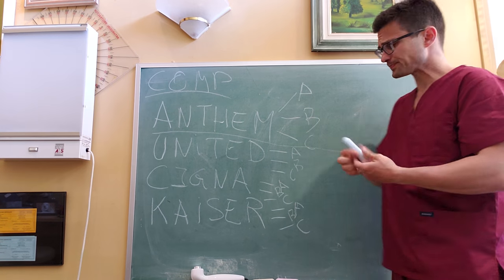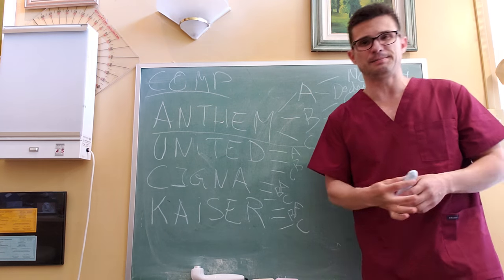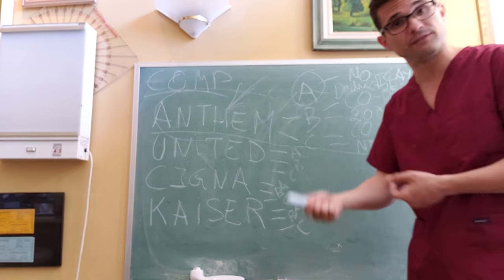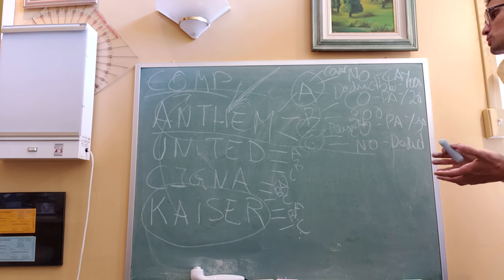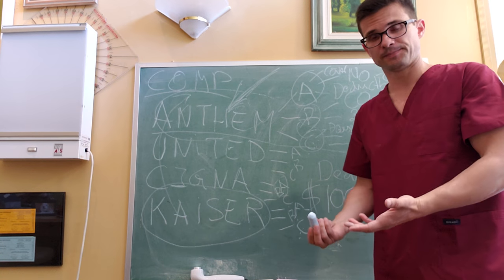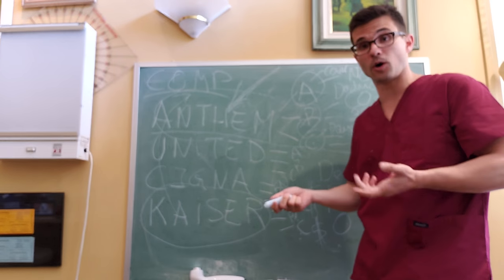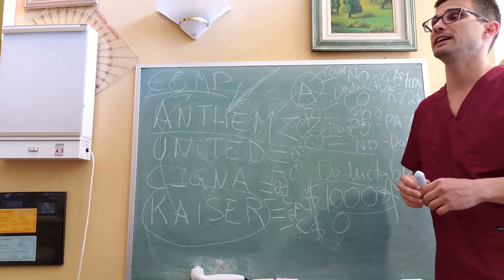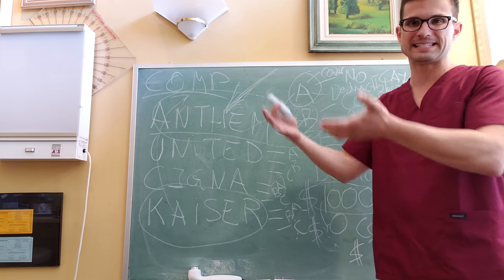An introduction to insurance part 1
Dr. Rod gives a brief explanation on how insurance works.